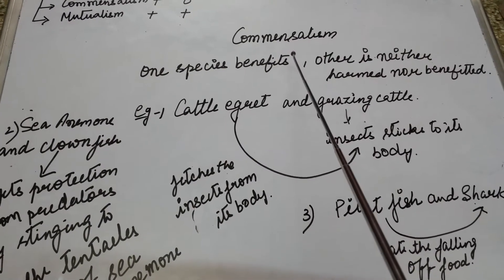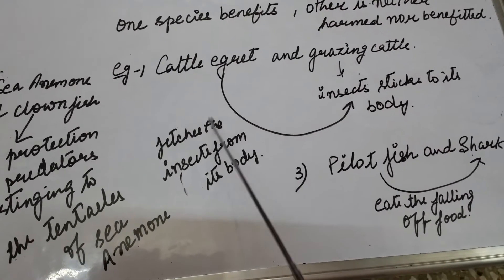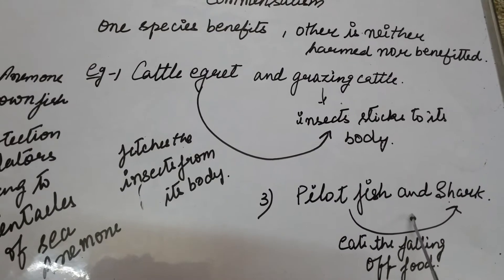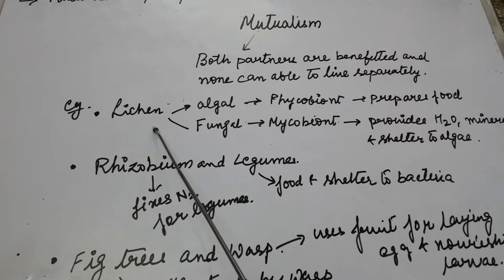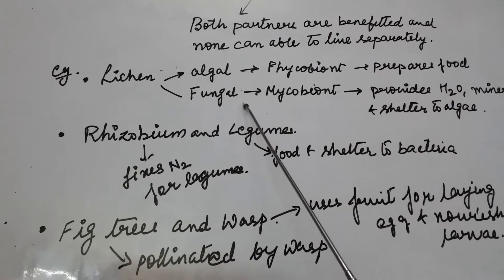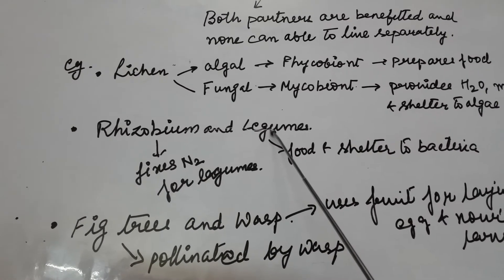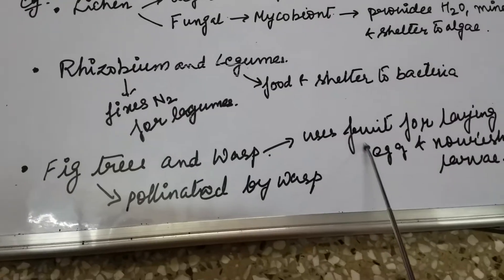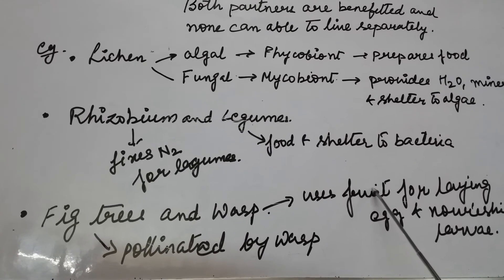Commensalism and Mutualism class 12